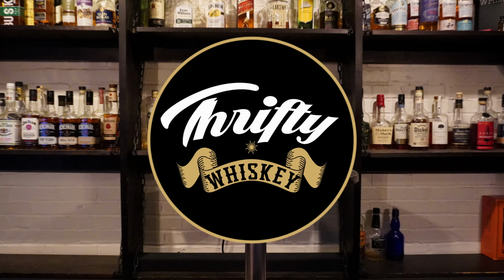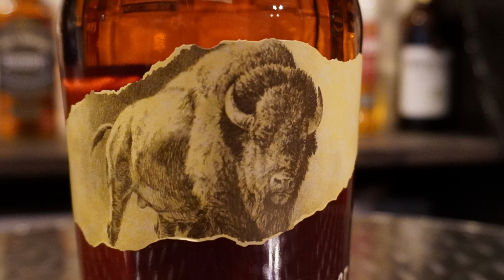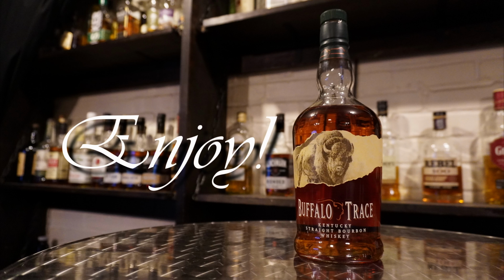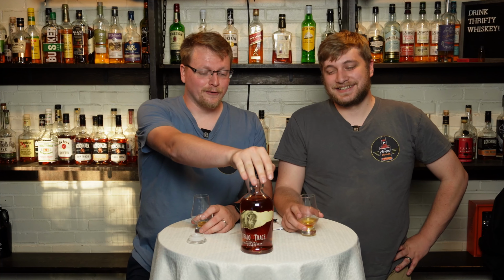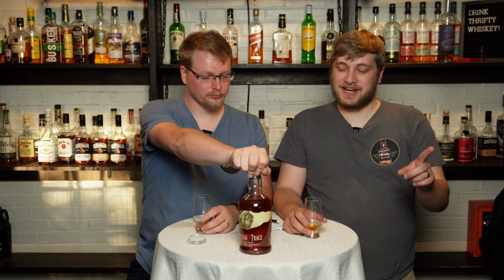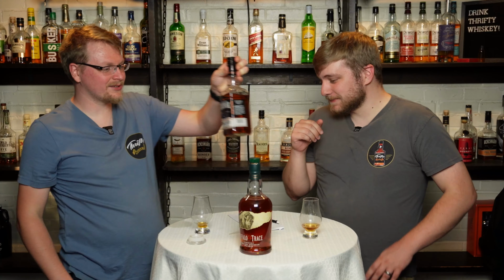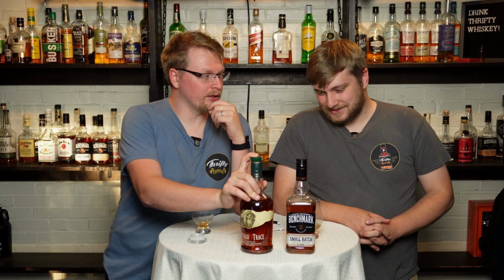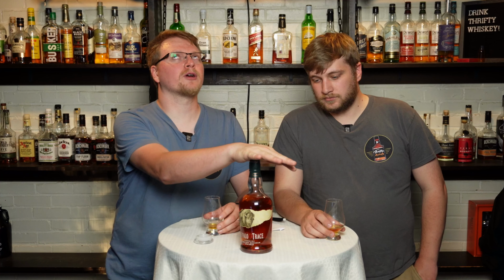Overyhype Alert - Buffalo Trace Budget Bourbon Whiskey Review!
Today we drink the mostly unavailable Buffalo Trace Bourbon from @BuffaloTraceDistillery

Chapters
00:00 - Whiskey Overview
00:43 - Review
02:57 - Ratings
04:00 - Guesses
04:47 - Reveal
08:25 - Final Thoughts